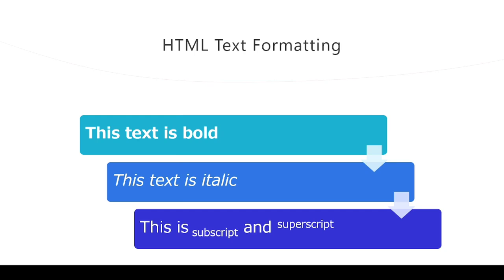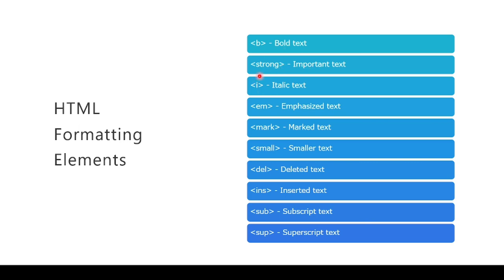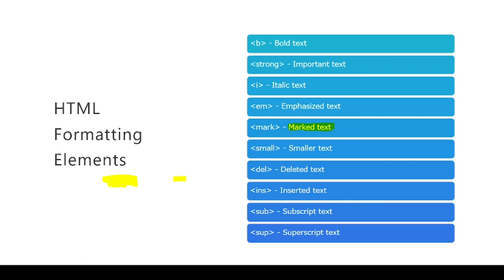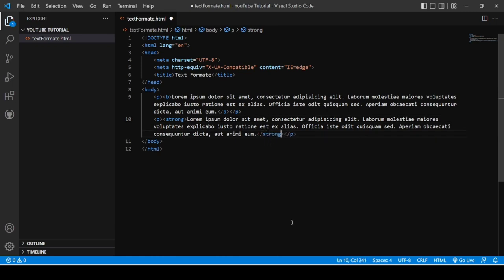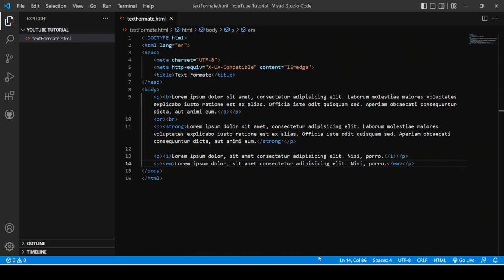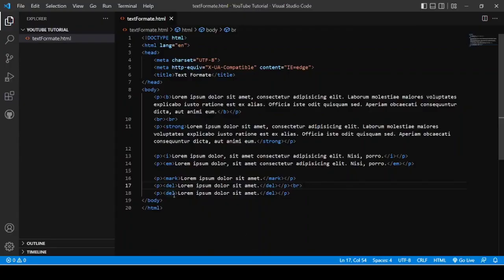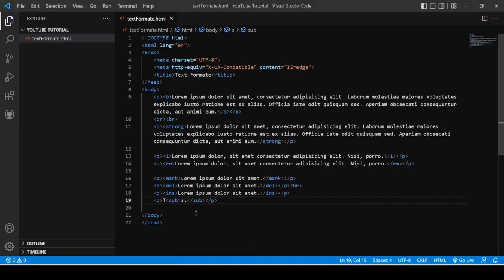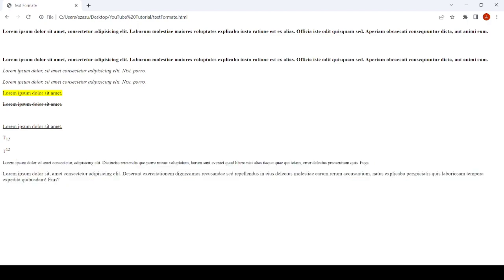The Expert Guide to Formats Text in HTML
In this video I'm going to tell how you can Formats Text in HTML to become expert in formats Text in HTML

• introduction of Text format
• how to format text in HTML
• with practical examples